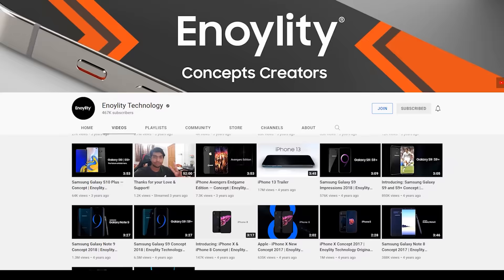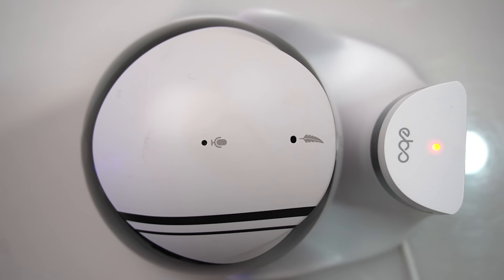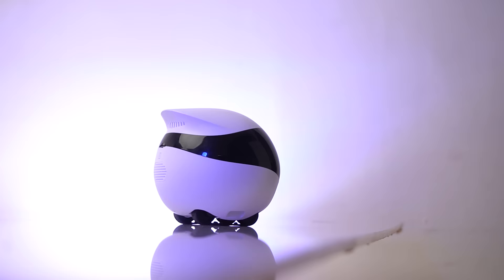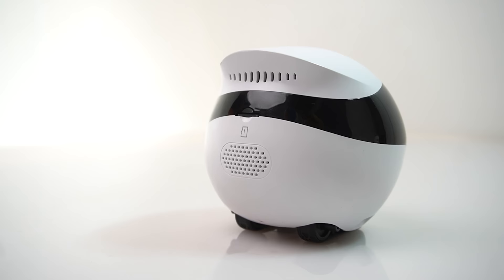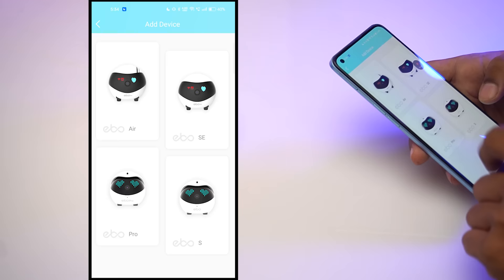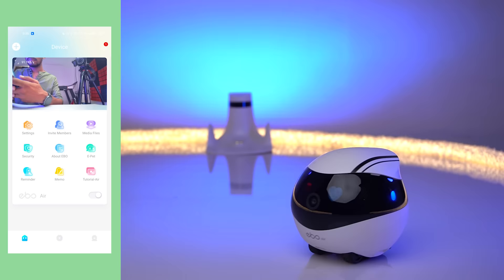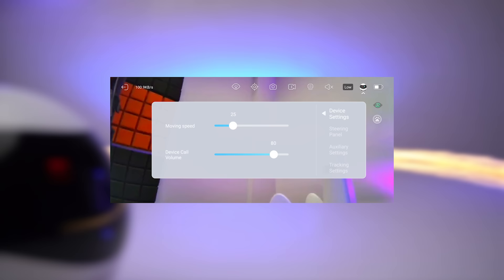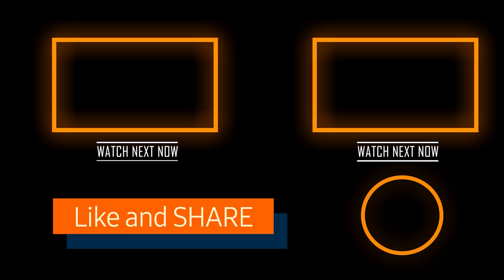Best Home Security Robot is Here | Enabot Air 2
A security robot that can be remotely controlled by a mobile app. It can move around the house, with EBO, you can check real-time situation in every corner of your home. You can also use EBO to accompany your family and make interaction.

MB01IO8Q1MB2A5W
MB01JTI5NSZNZ9Y